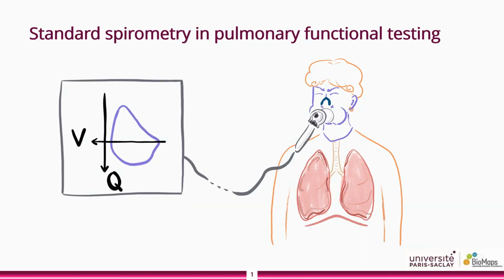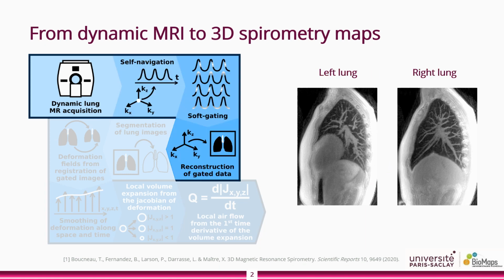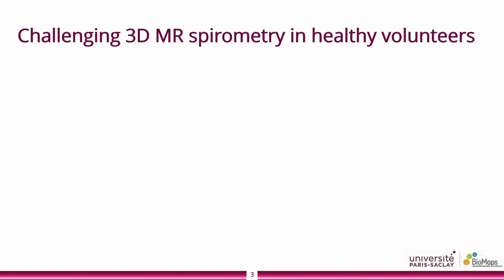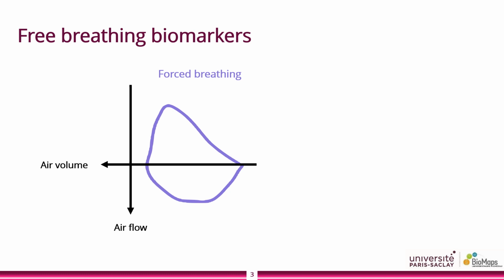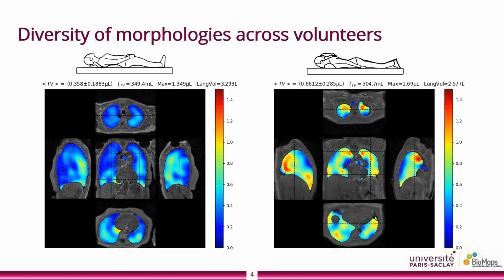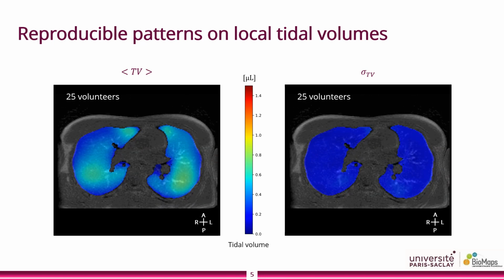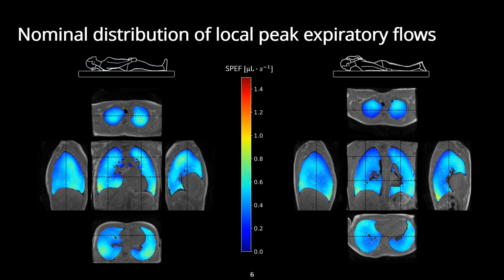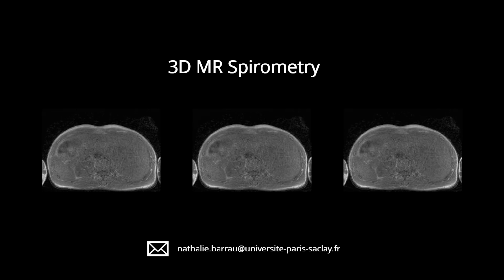ISMRM 2023 Toronto - Talk by Nathalie Barrau - V|LF-Spiro3D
In June 2023, during the annual ISMRM congress in Toronto , Nathalie Barrau from Université Paris-Saclay presented some project results.

Specifically, she provided a talk about nominal patterns of the respiratory dynamics in healthy volunteers.

Dissemination of research results is a key activity in the Horizon Europe framework and we are glad to share what we do with colleagues in the field.